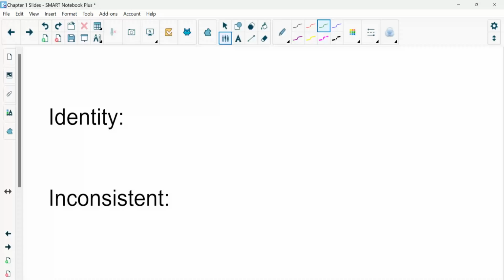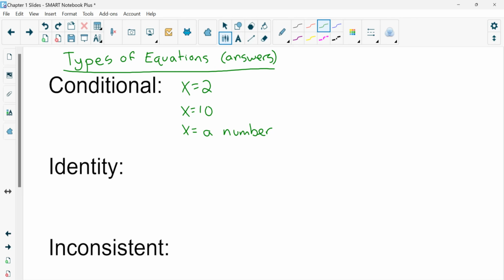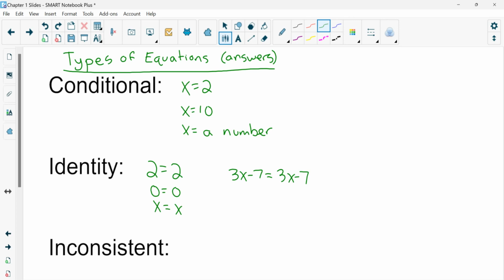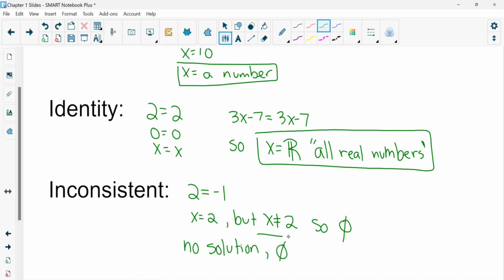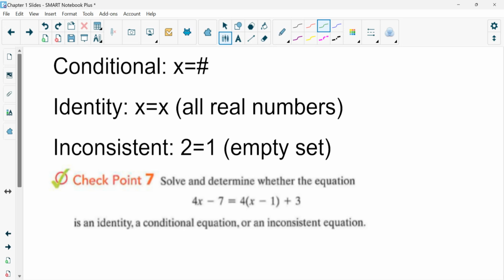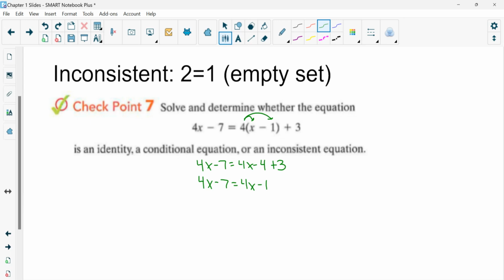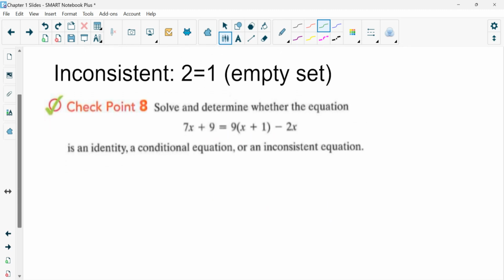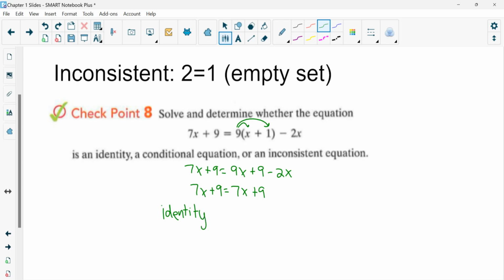Sec 1.2 Conditional, Identity, Inconsistent Equations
Conditional, Identity, and Inconsistent Equations